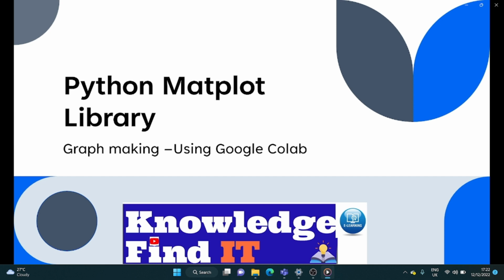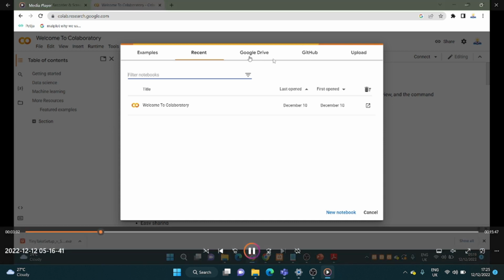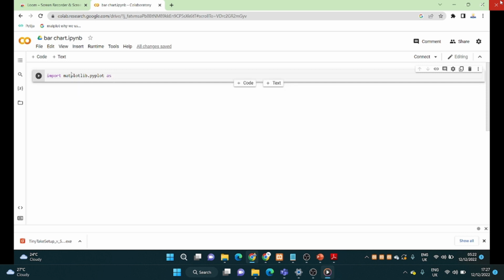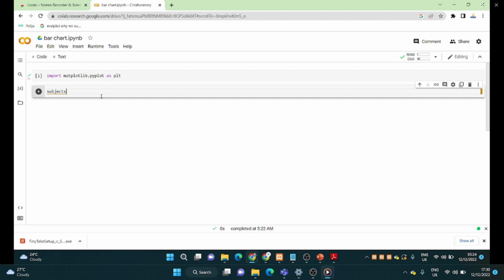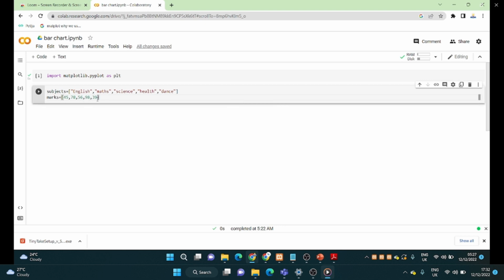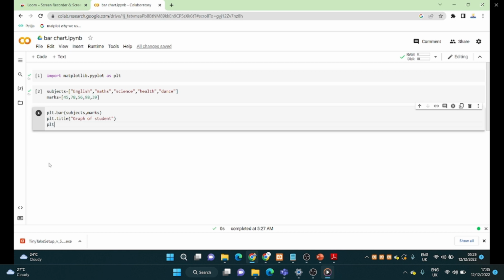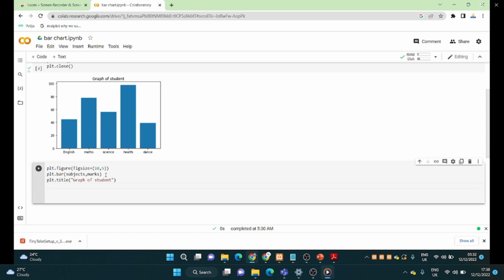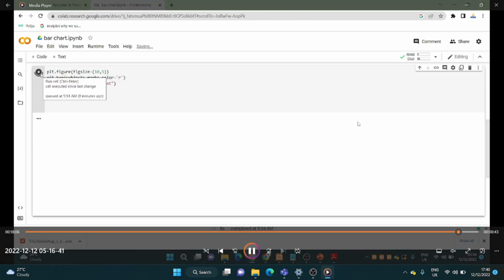Graph making using Python Matplot library | English | Nixsala Nadesan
Using the python library to plot graph.